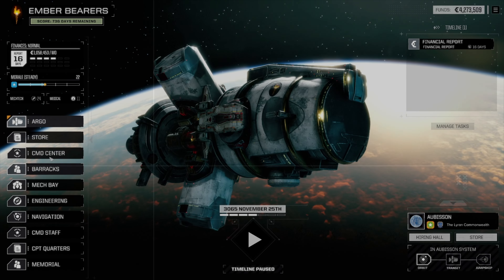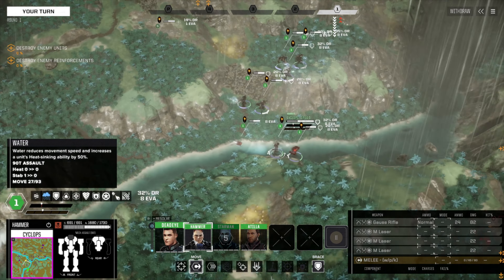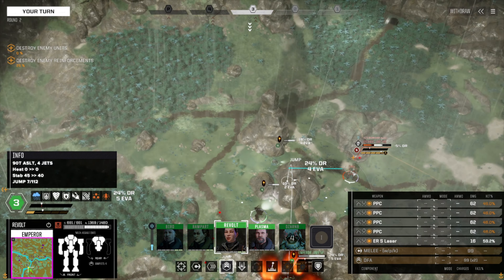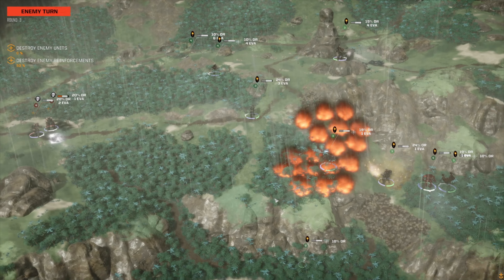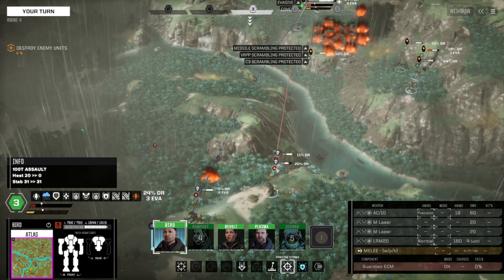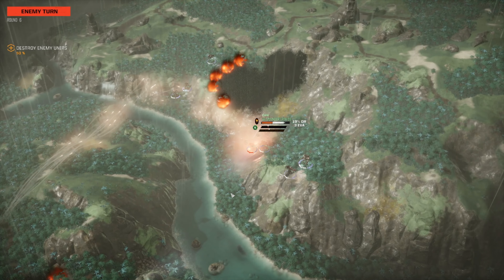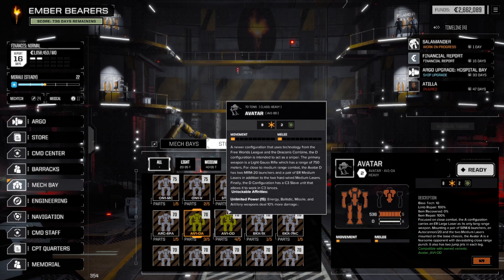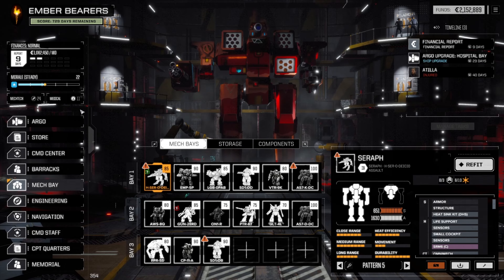BTA3062 84: Through fire, flames, jungle and hurricane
Battletech using the BTA:3062 Mod.